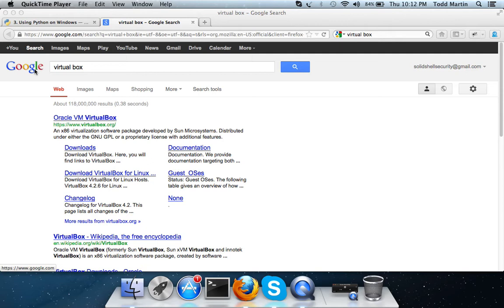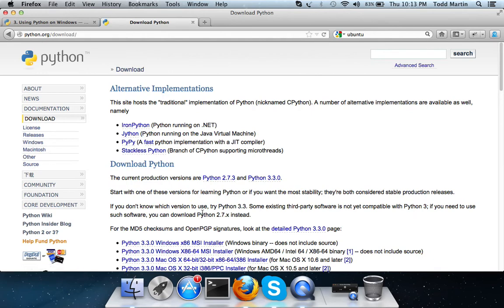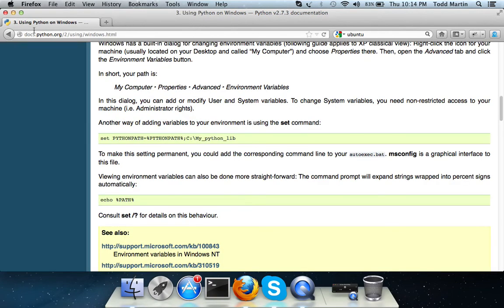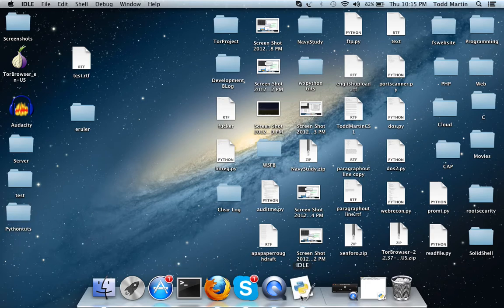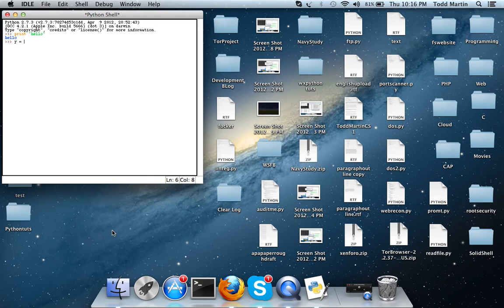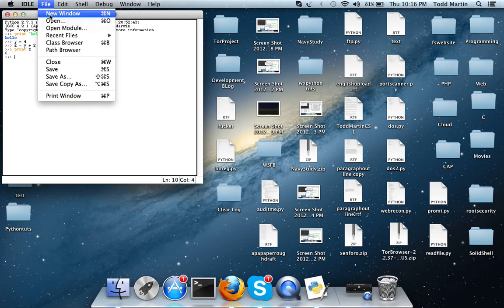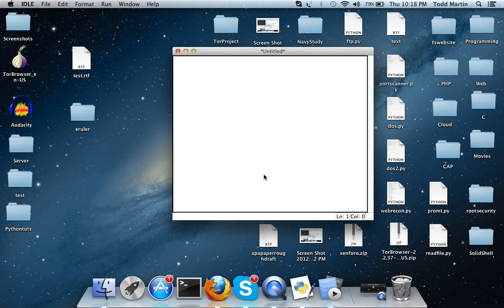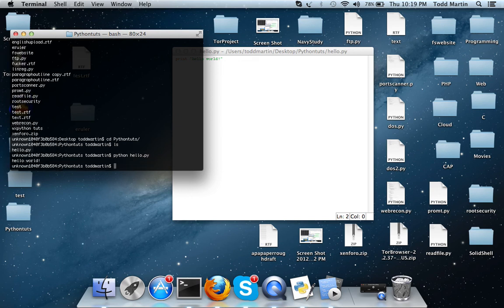Learning Python - 1 - Introduction and Hello World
- setting up python environment variables